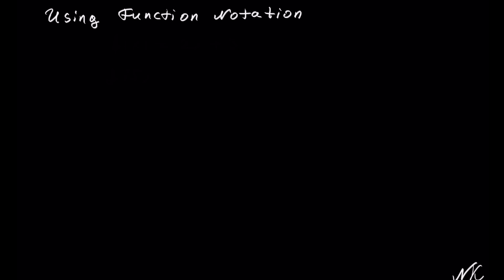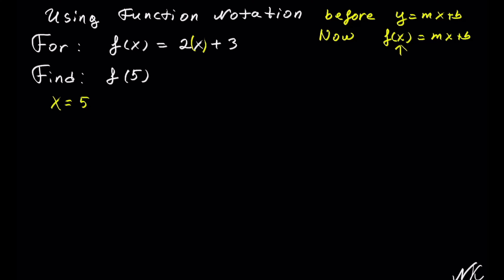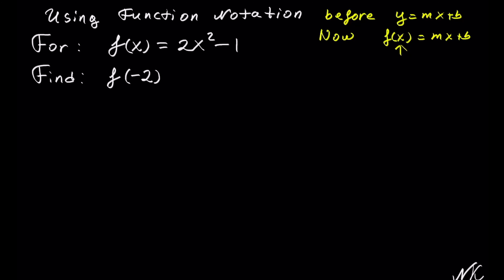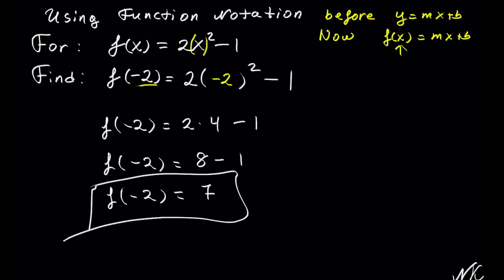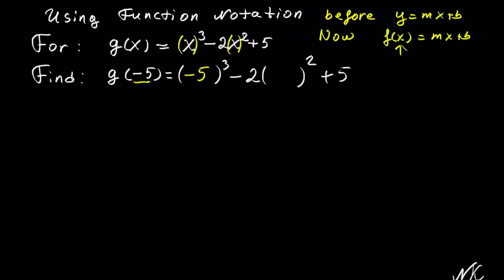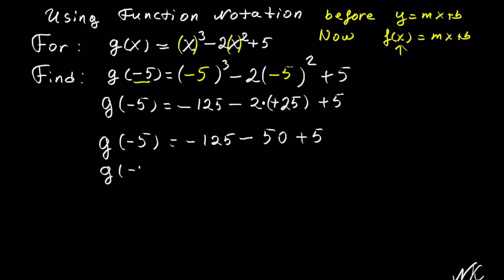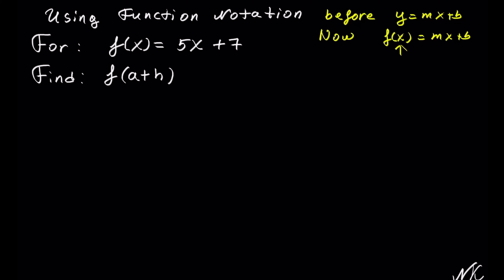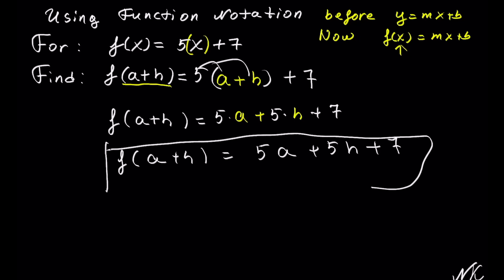Function notation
This video is about using Function notation